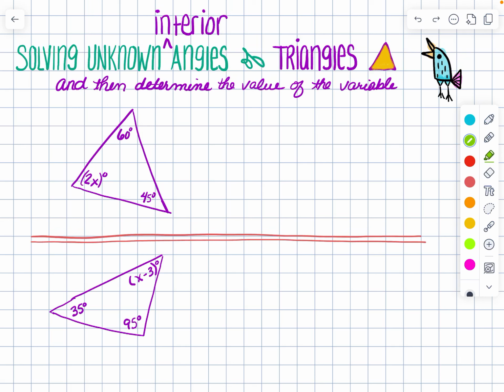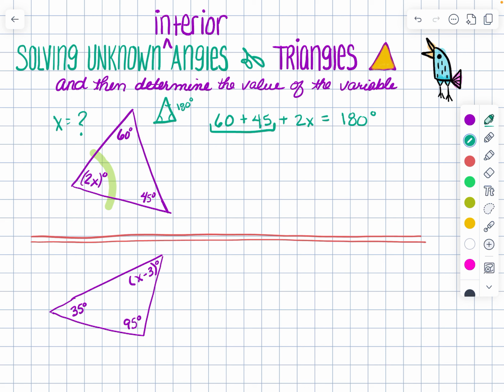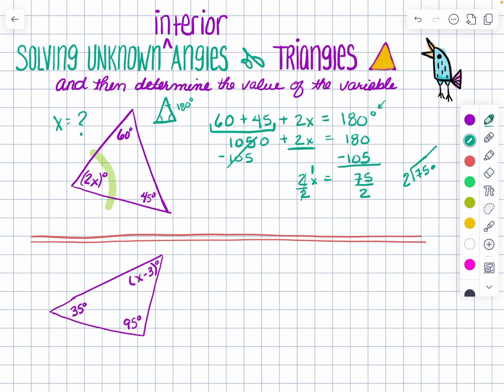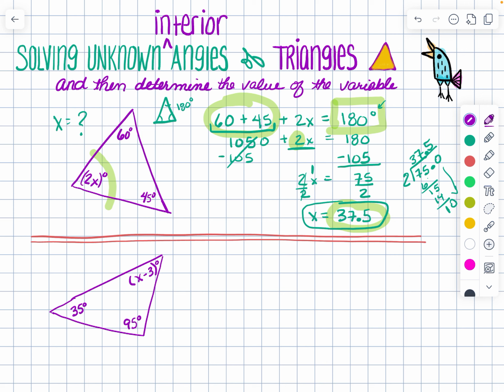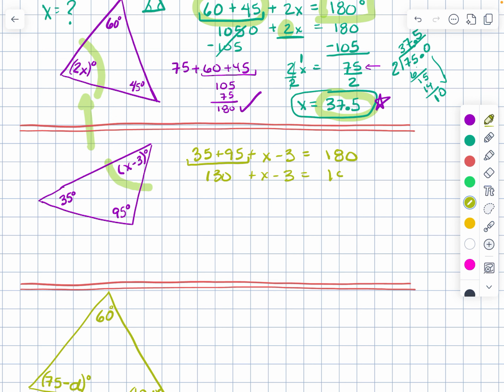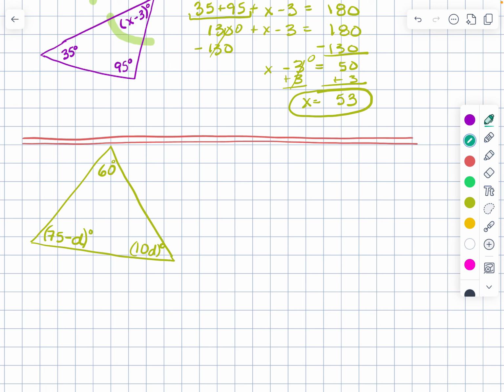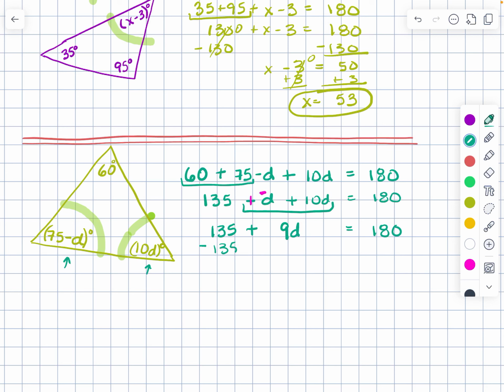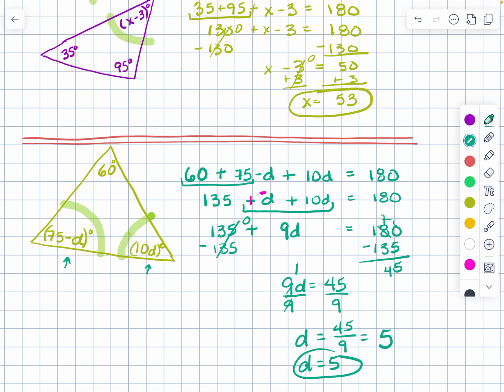Solve for an Unknown Angle of a Triangle, then solve for the unknown variable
When solving for interior angles of a triangle there are a couple of things you need to know: 1) all interior angles add up to 180 degrees no matter what the size or shape of the triangle. 2) If you have a right triangle, you will know this by the square symbol on one of the angles. This angle measures 90 degrees.

In the first 2 examples, you first solve for the unknown angle, then you solve for the variable. In the third example you have two angles that contain the same variable. Even though it may seem more complicated, as long as you follow the rules, it is not very different from the other examples.